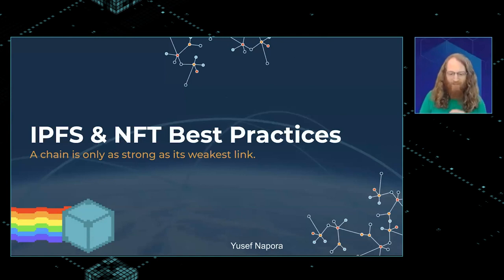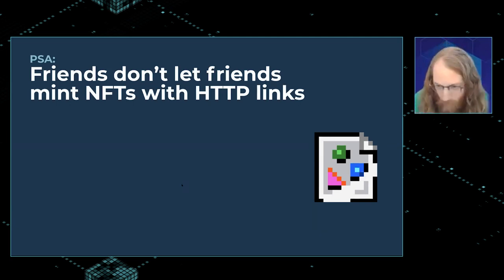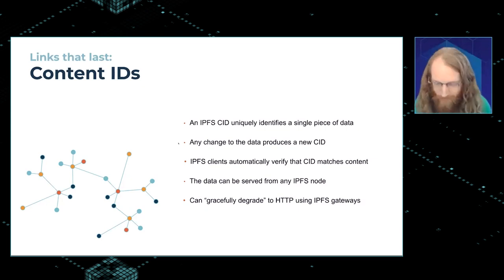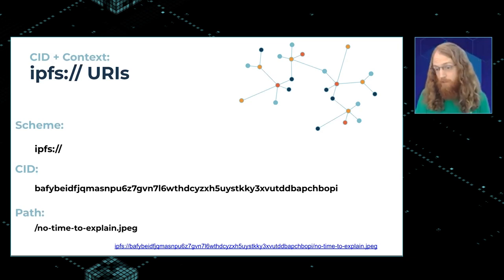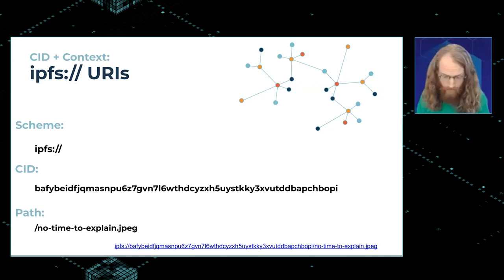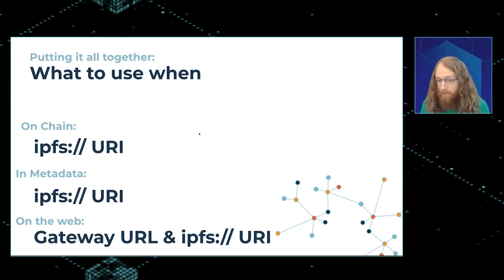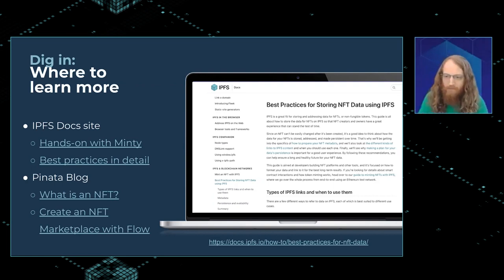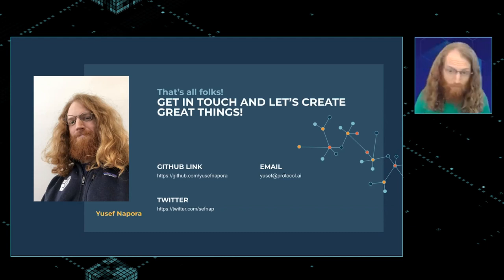NFT x IPFS Best Practices with Yusef Napora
Yusef Napora, Protocol Labs software engineer, covered NFT x IPFS best practices, and introduced us to Minty at this month’s IPFS meetup.